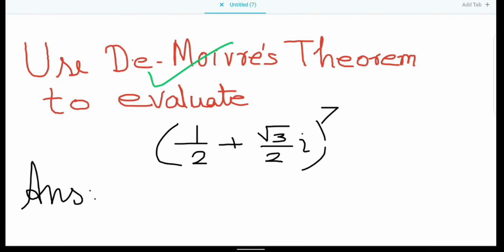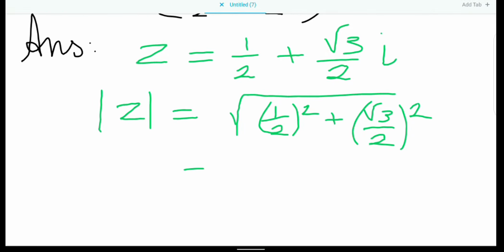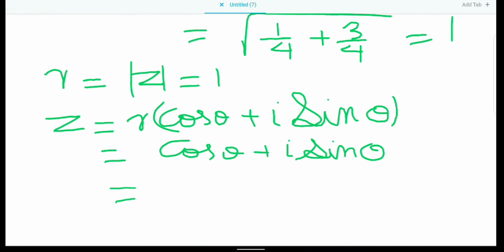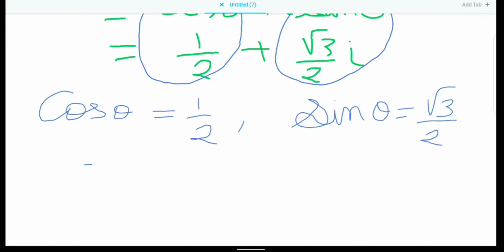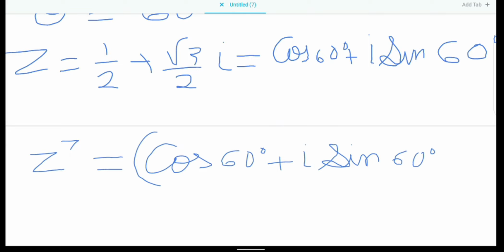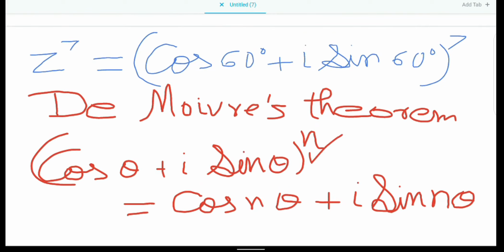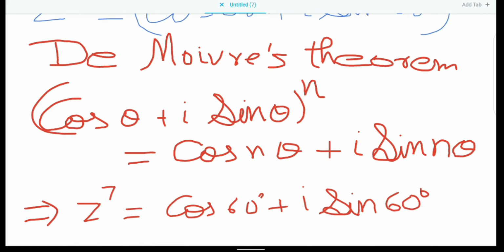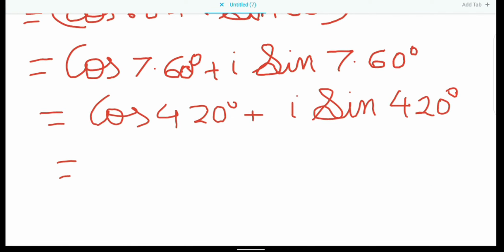cube roots of unity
We  prove a   few  identity  involving cube  roots  of  unity.